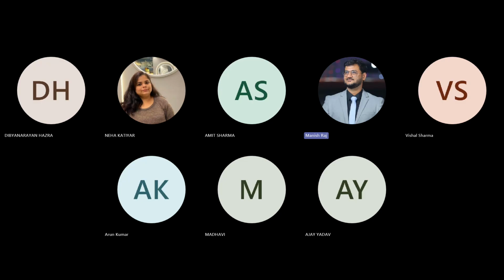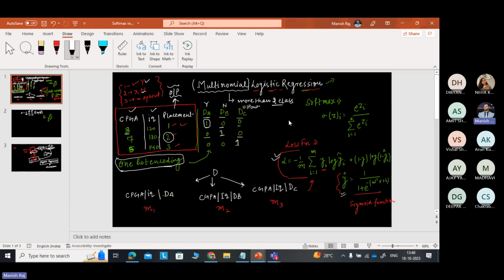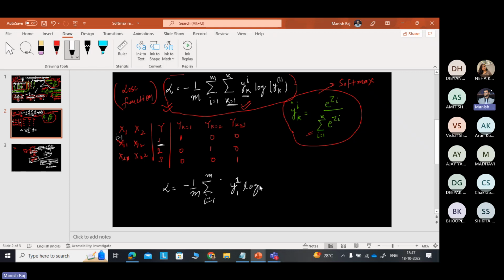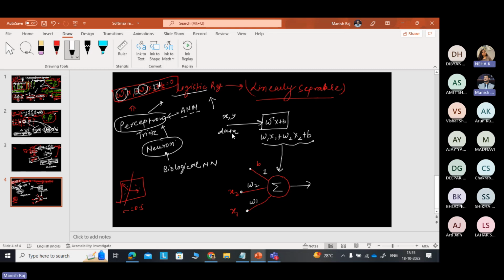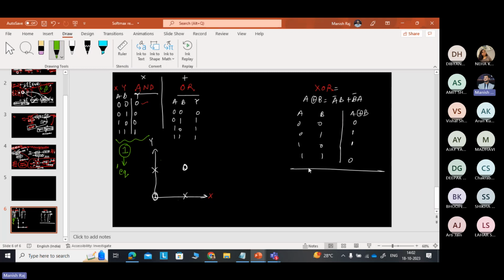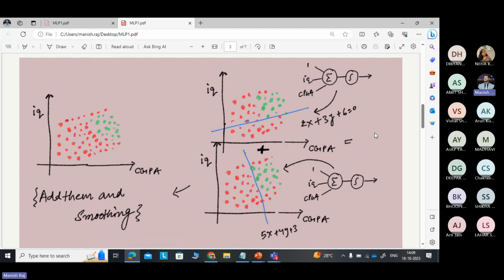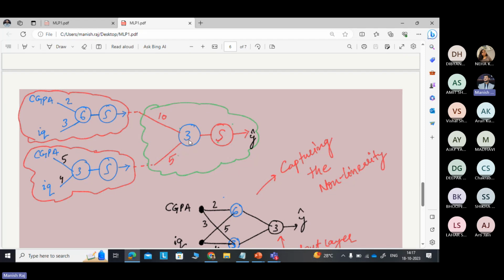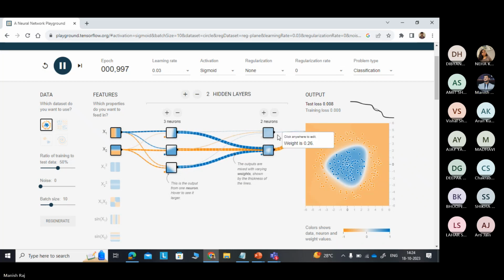Lec-6 ANN MLP